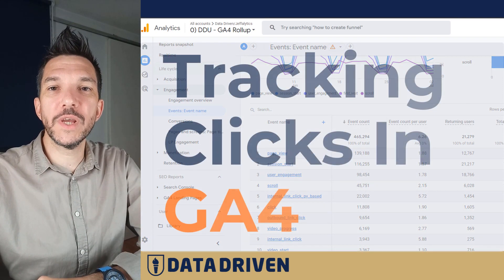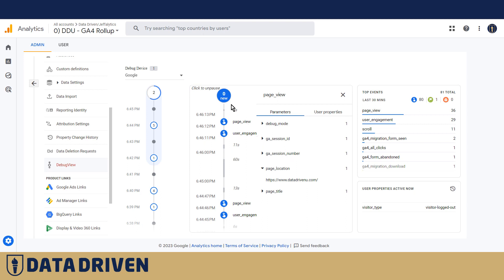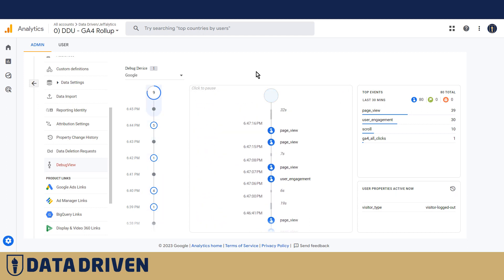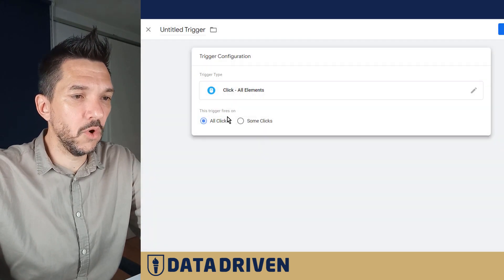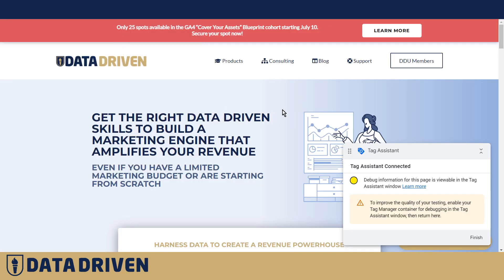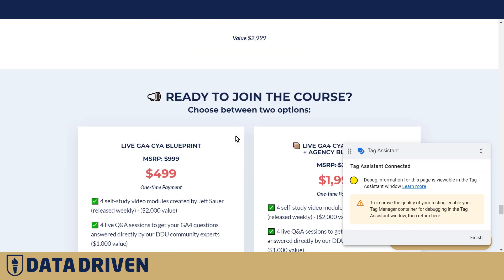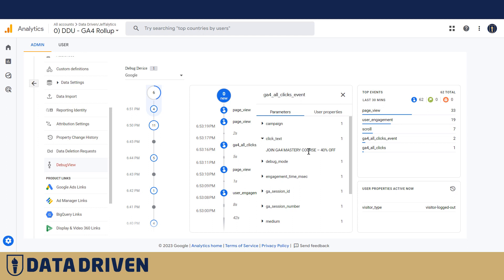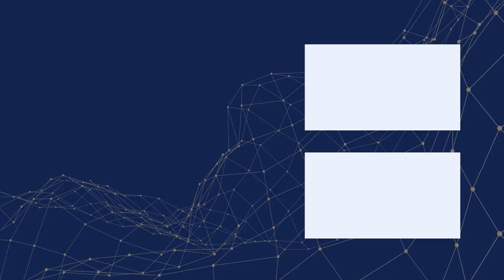How To Track ANY Click In Google Analytics 4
We'll explain how you can move beyond GA4's standard settings using GTM to track ANY click on your website. It doesn't matter if you're tracking banners, buttons, or text we'll show you how to track clicks in less than a few minutes.

Chapters:
00:00 Intro
00:10 Out of the box GA4 "click" event
00:31 How to track internal link clicks
01:56 Duplicate debugger events
02:22 Track all clicks in GA4 via GTM
03:45 Previewing GTM container
06:52 Registering custom definitions
07:31 Conclusion